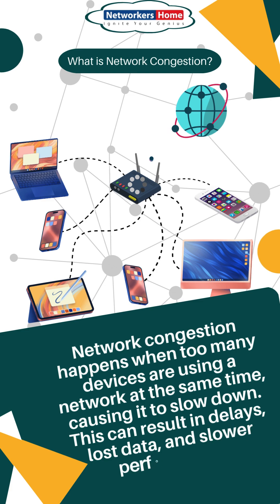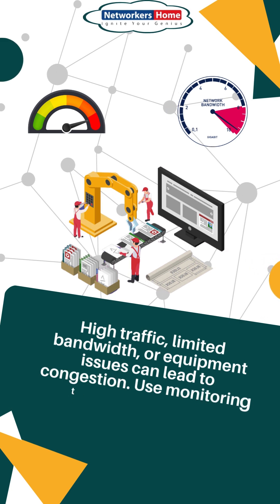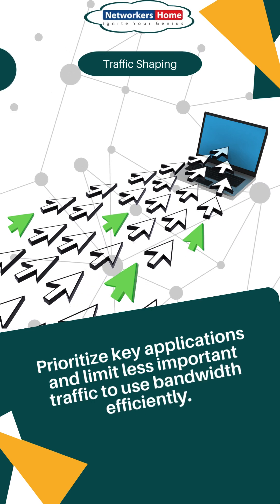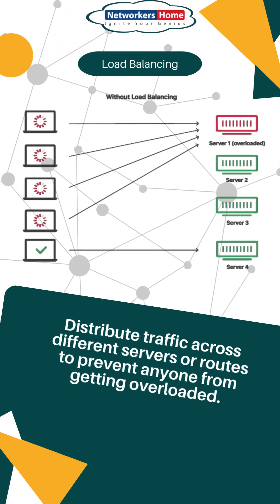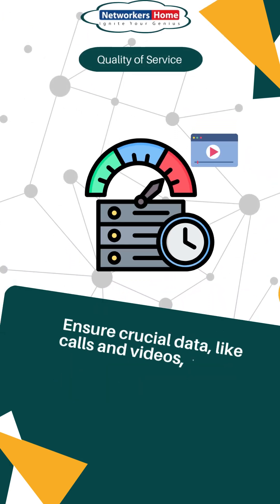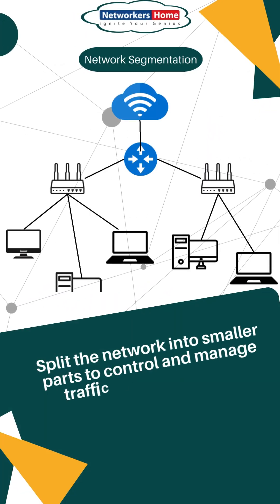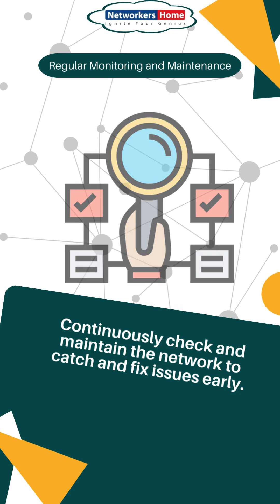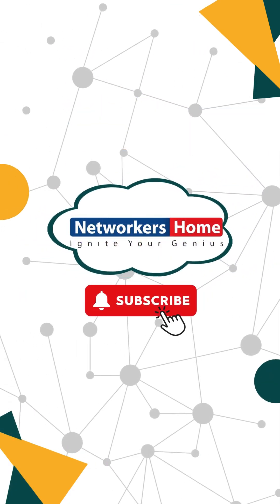How do you handle network congestion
Network congestion occurs when the demand for bandwidth exceeds the available capacity, leading to slow performance and dropped connections. To handle network congestion, implement strategies such as traffic shaping, prioritizing critical applications, and increasing bandwidth through upgrades or load balancing. Regular monitoring and analysis can also help identify congestion points and optimize network performance.

📚Cisco Courses:
CCNA Training